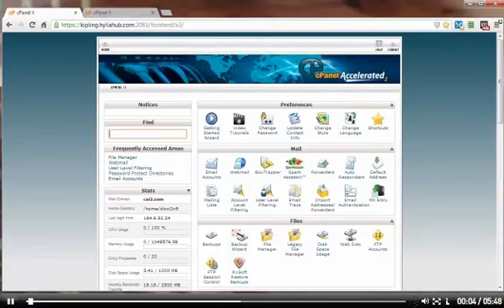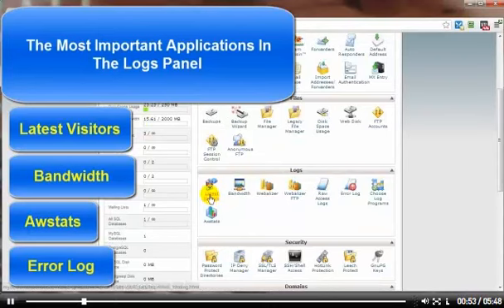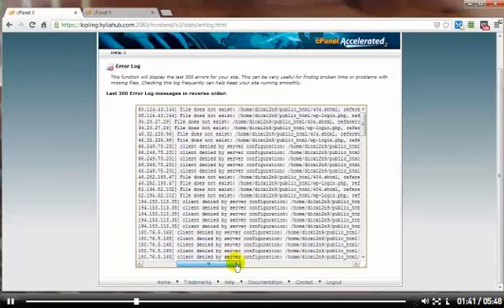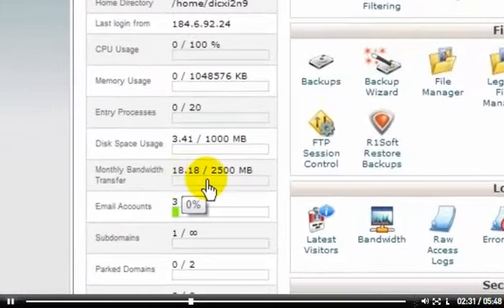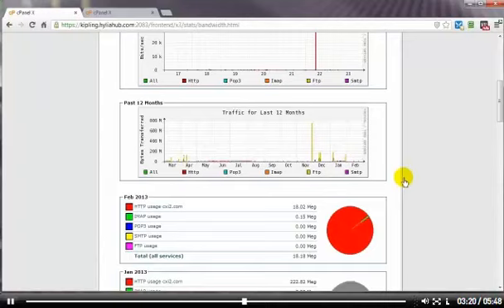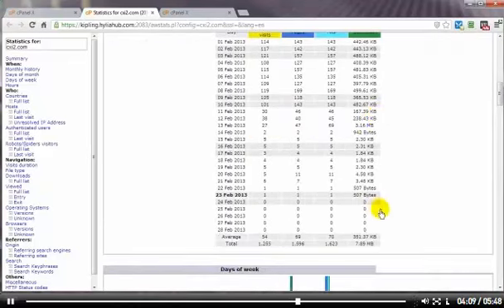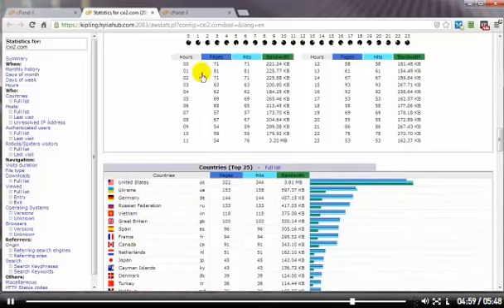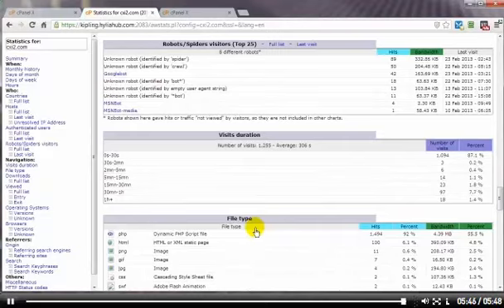Lesson #6 - Using cPanel Logs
cPanel Training Lesson #6 - cPanel Logs (5:45min)